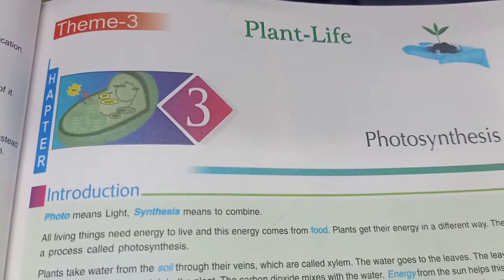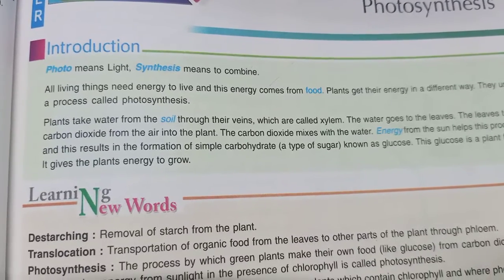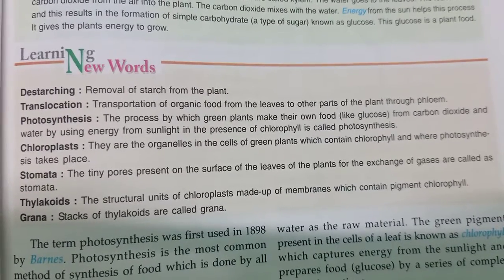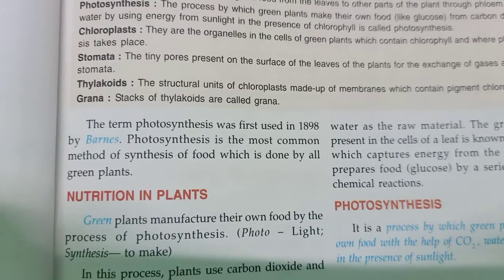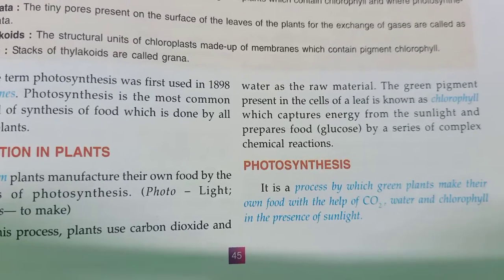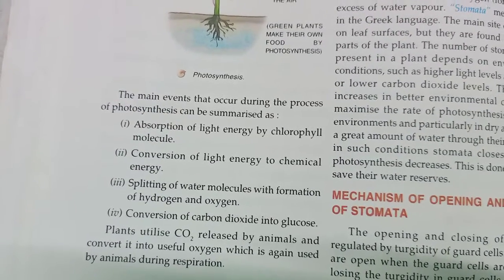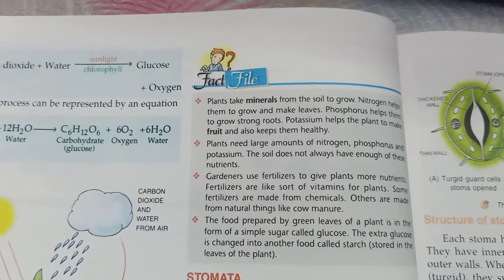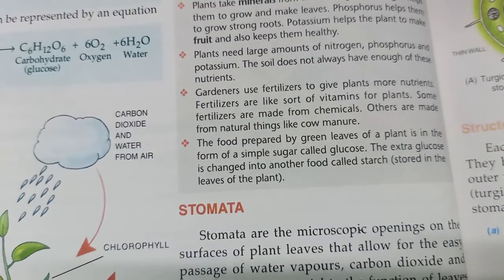CLASS--7th BIOLOGY (Assignment- 1)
Chapter- PLANT LIFE ( Photosynthesis)